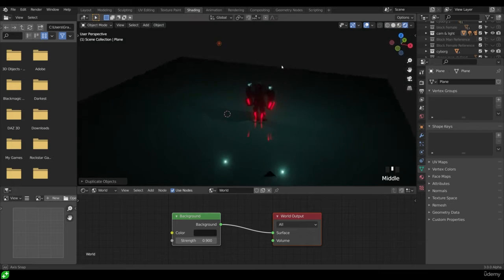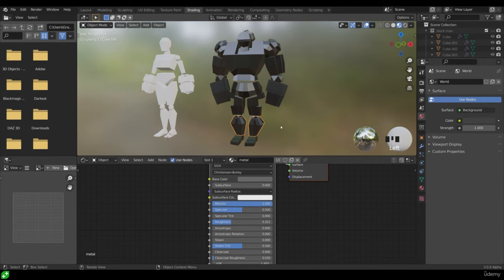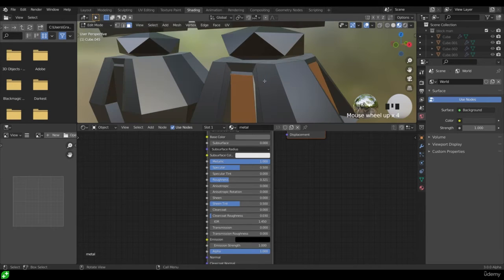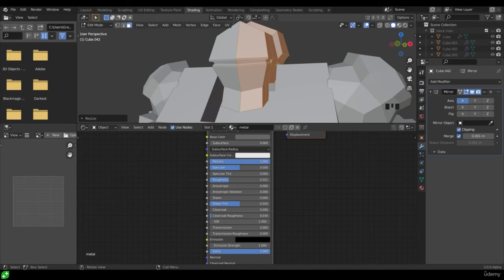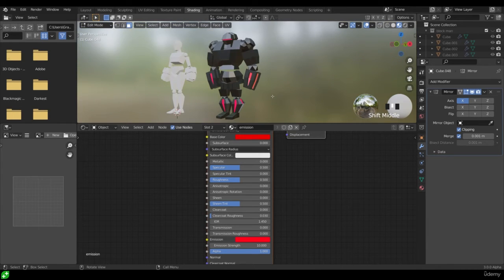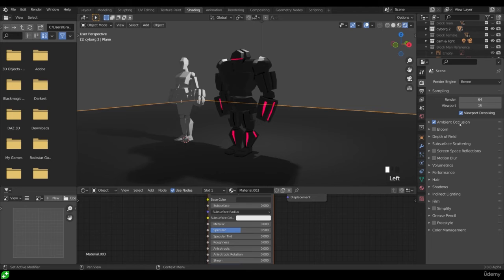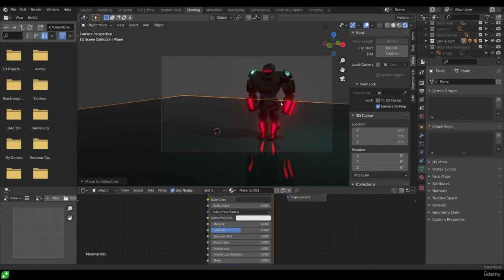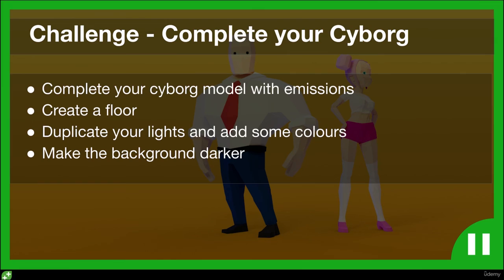2 / 11 Cyborg Materials